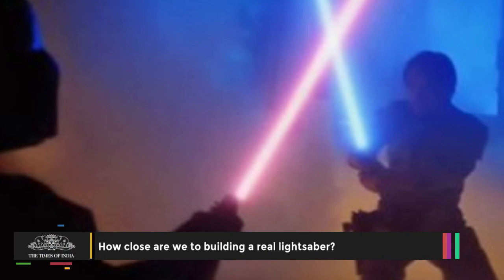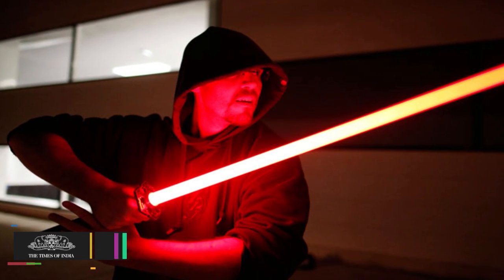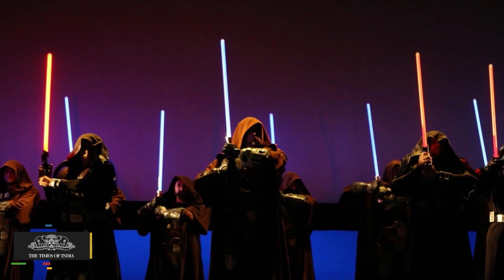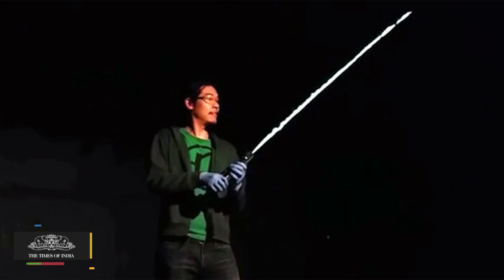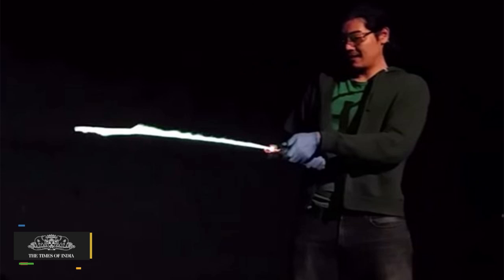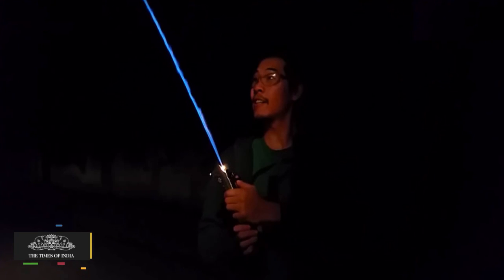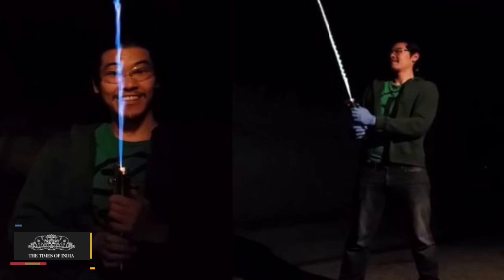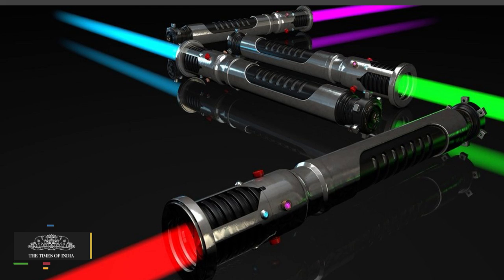Building a Star Wars LIGHTSABER In Real Life | How Close are We?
How Close are We to Building a Real Lightsaber? Watch the Video to know the scientific facts